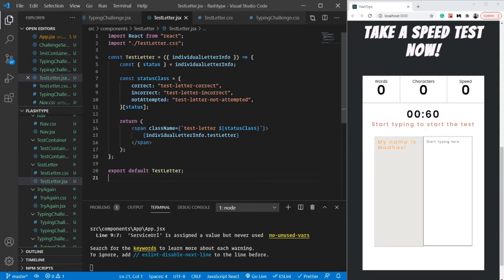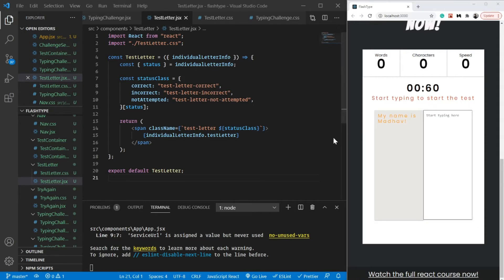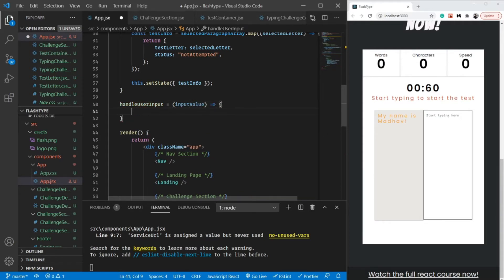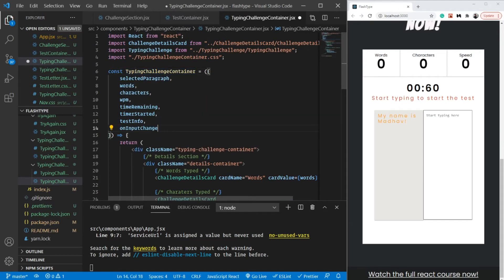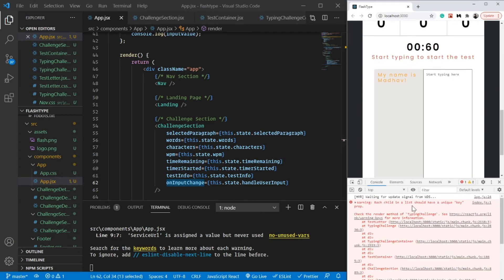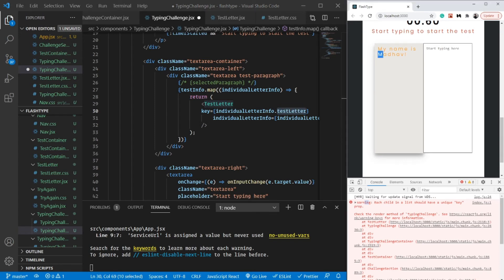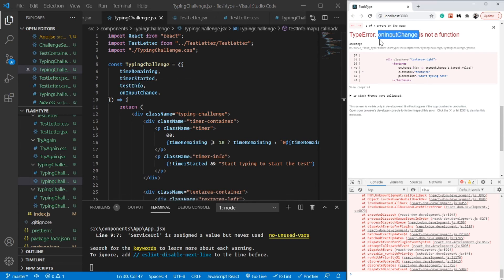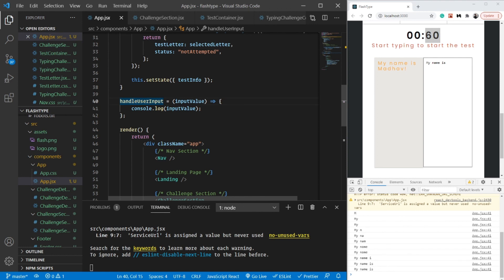React Mega Tutorial - Project 2, Part 18 | Handling the User Input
In this video, we are going to handle the user input in our typing challenge text area.